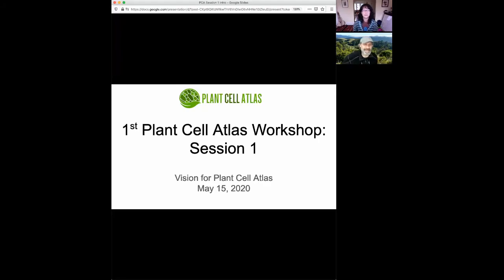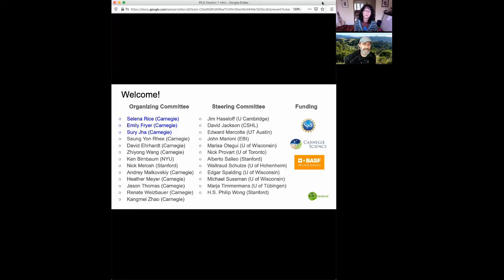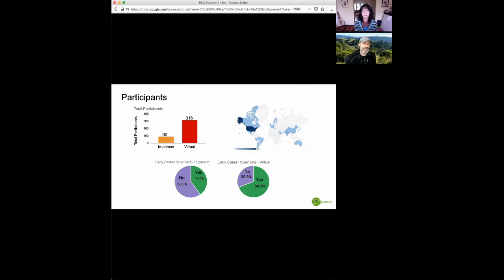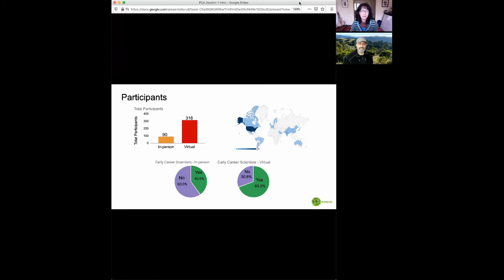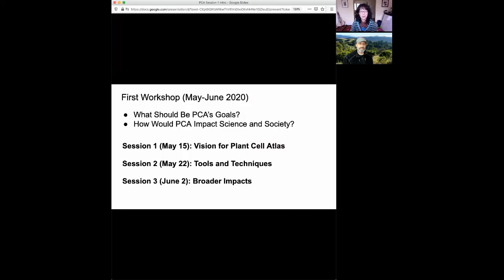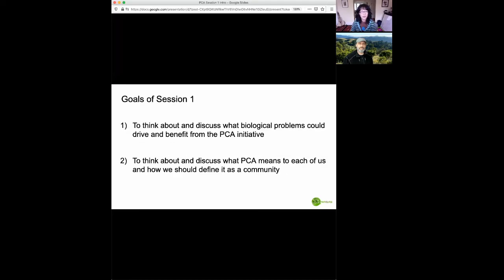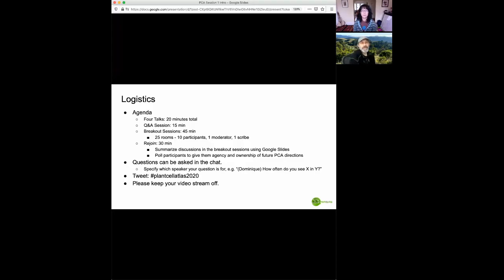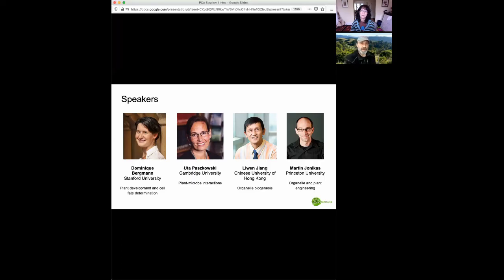W1 Session 1: Introduction - Vision for Plant Cell Atlas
Introduction for Session 1 of the 1st Plant Cell Atlas Workshop, originally held on May 15, 2020. Speakers are Dr. ​Seung Yon Rhee and Dr. ​David Ehrhardt of the Plant Biology Department at the Carnegie Institution for Science.